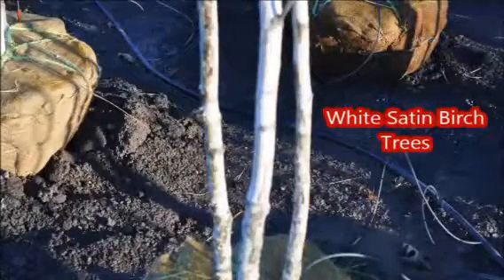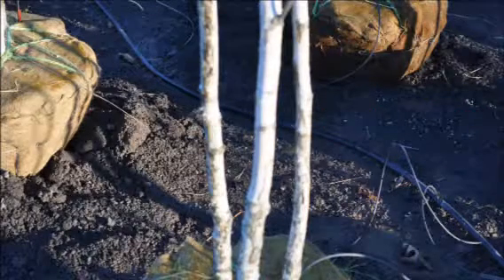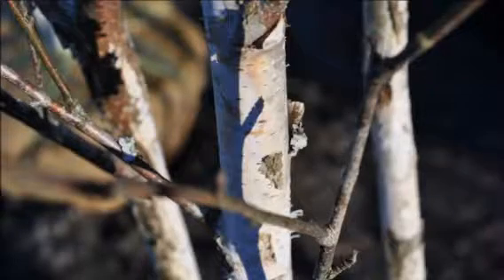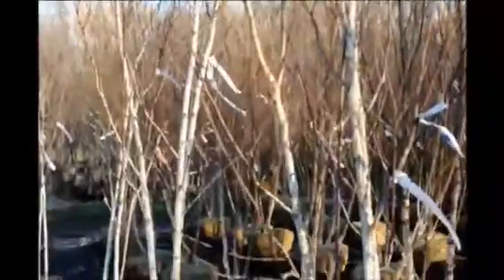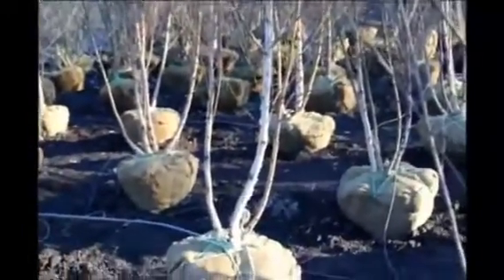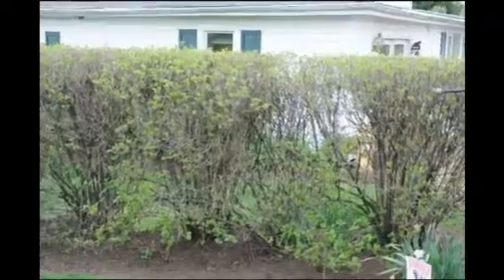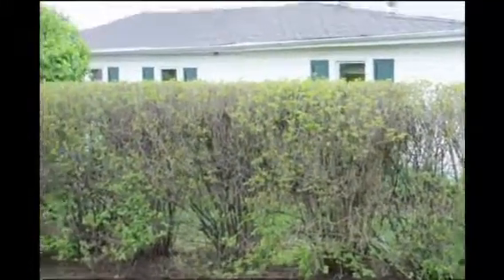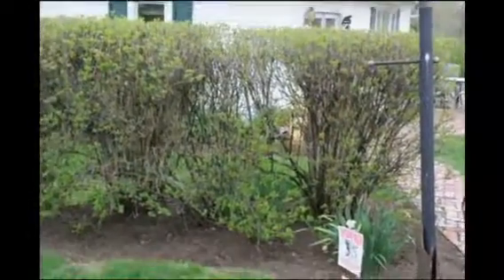Available White Satin Birch